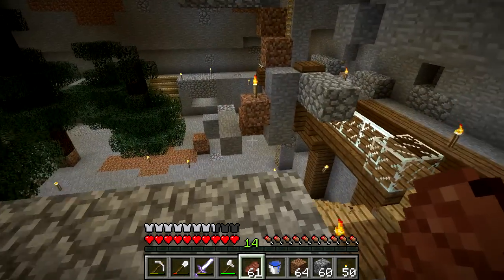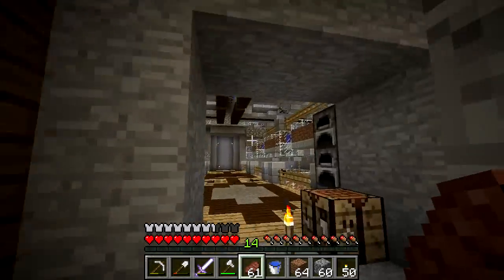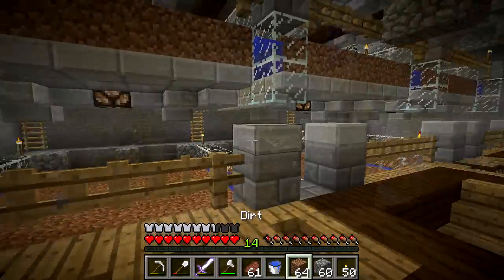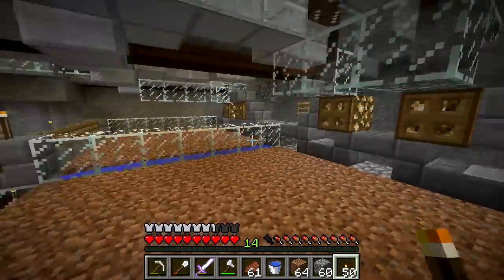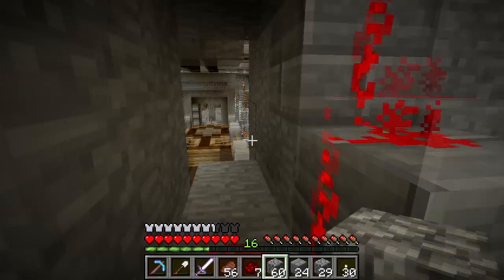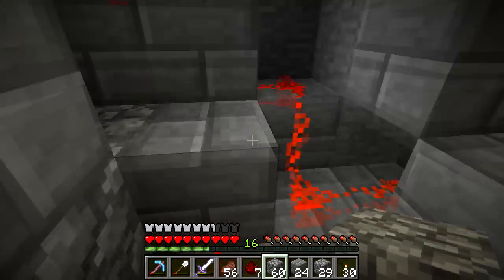Minecraft: 7 - Crazy Timers (Survival Let's Play)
Finally! Time for the redstone behind the farm and it's actually quite a bit more than you'd first imagine...

♦Xap's NEW Minecraft World♦
Join me and my adventures in my Minecraft Survival World where we'll build crazy things, explore the lands and have a lot of fun. Watch as we build up the world with each block through the use of redstone, mobs and automation.